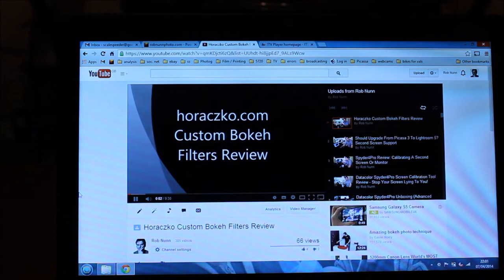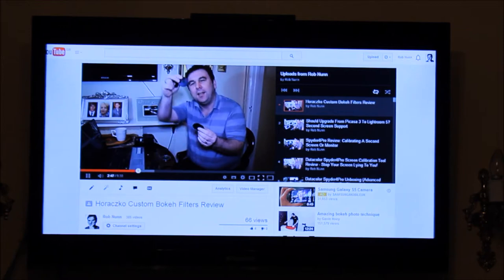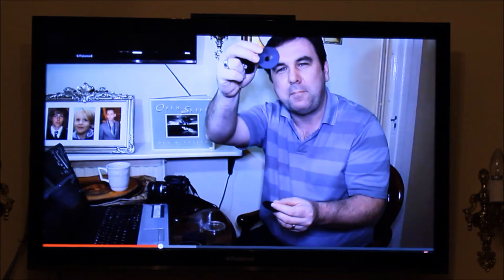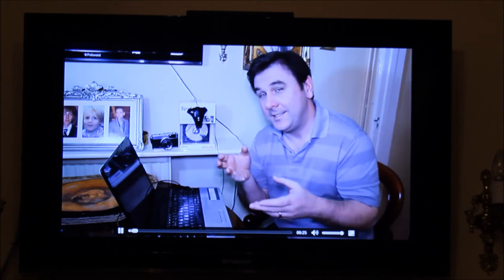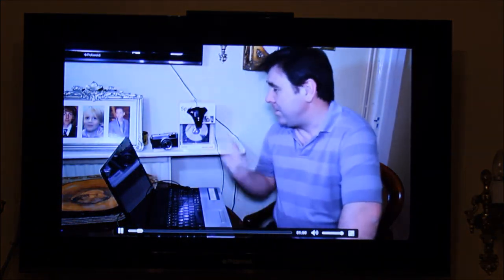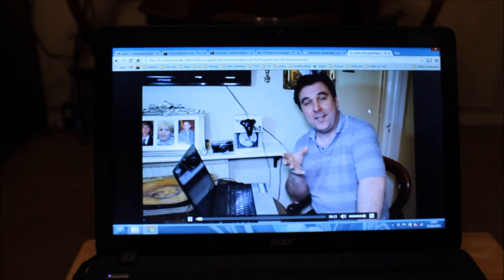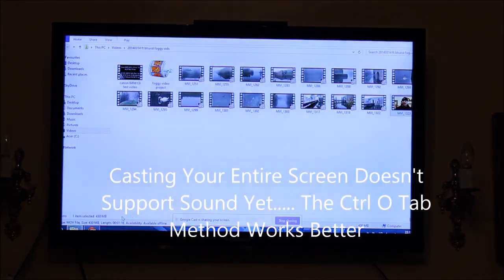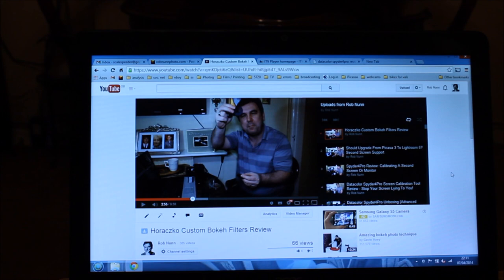Official UK Google Chromecast - Play Any Video From Any Website Or Your PC On Your TV (How To)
This little gadget certainly is amazing for £30 - anything that the Chrome Browser can open (Ctrl O) can be "cast" over to your television. Throw your HDMI cables out!

Thanks, Rob